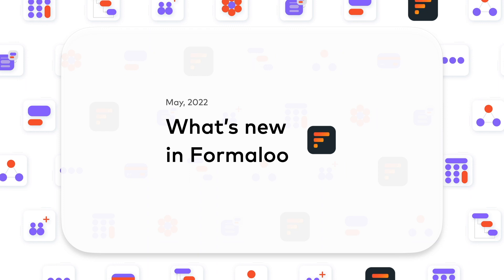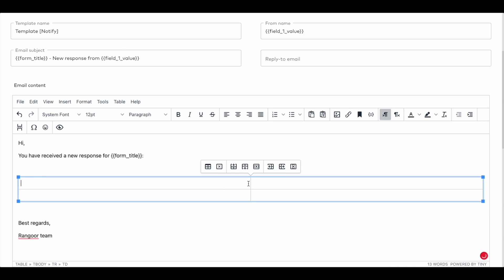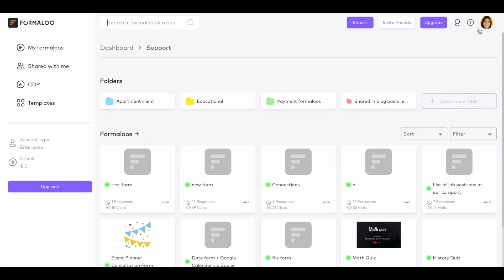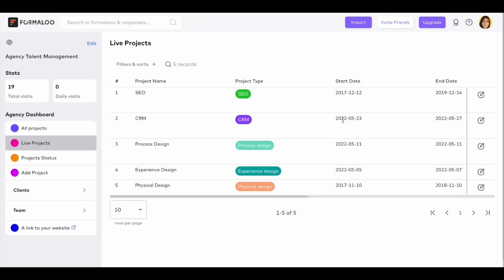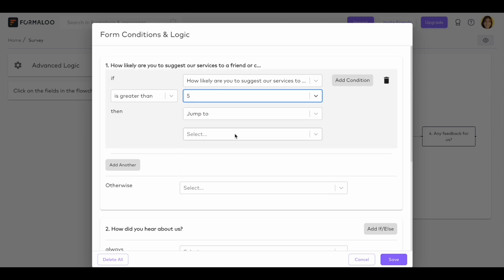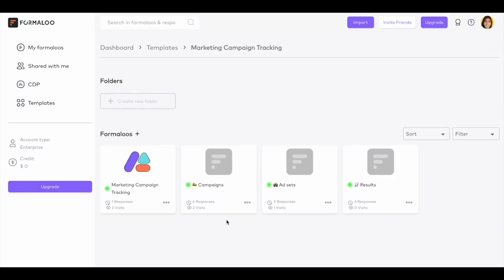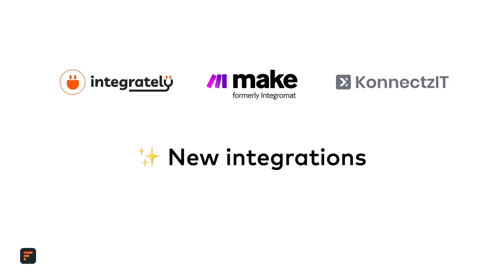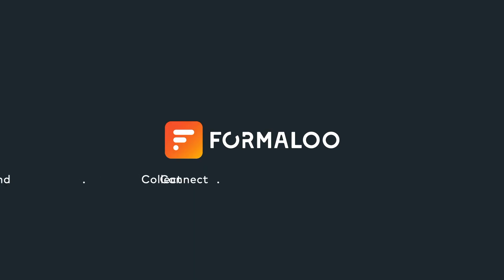What's new in Formaloo - May 2022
Each month, we like to showcase some of the new features we are adding to Formaloo to make our platform more accessible, more intuitive, and more powerful.